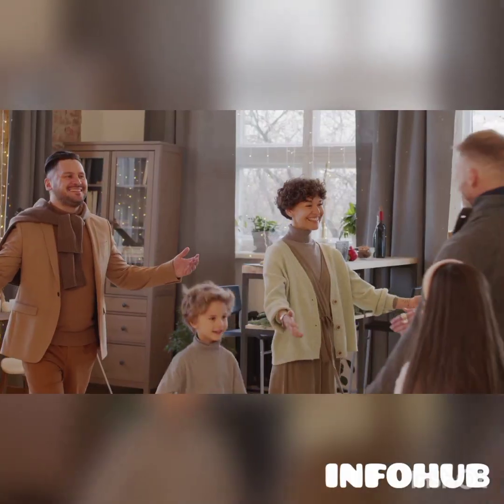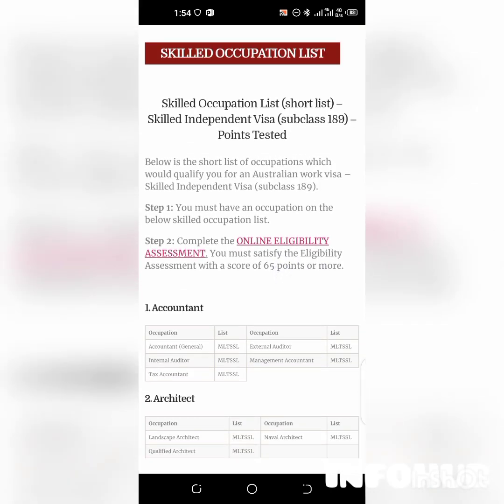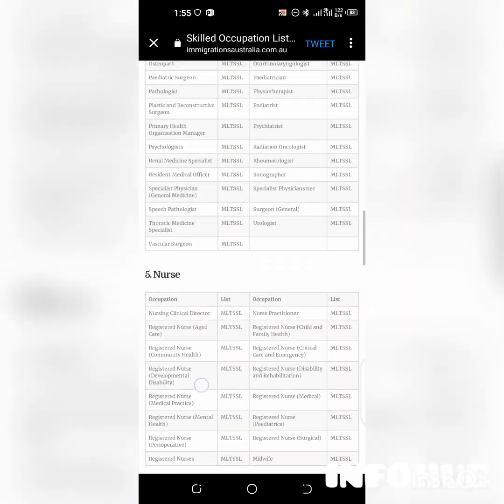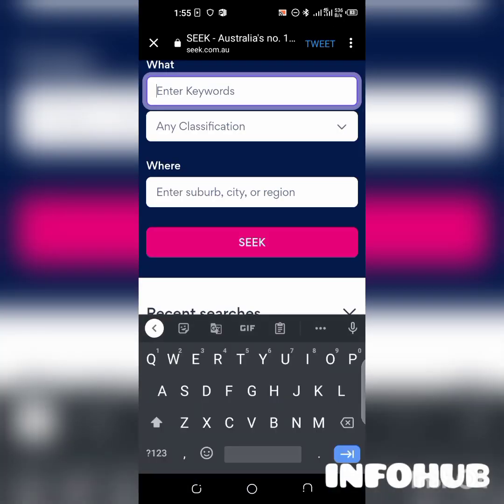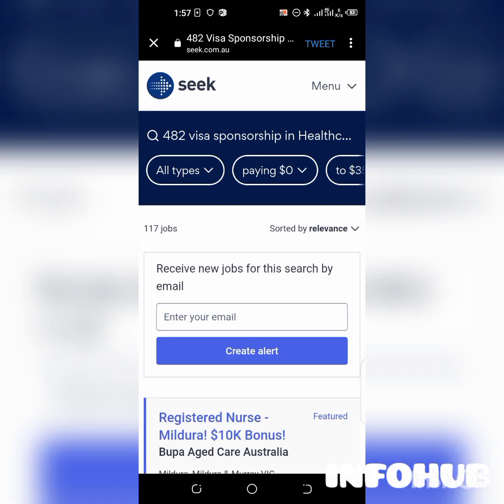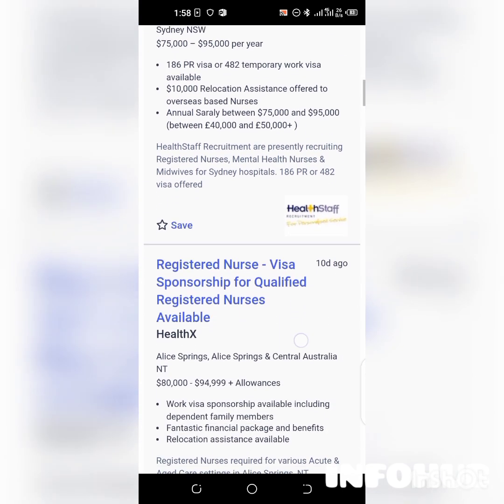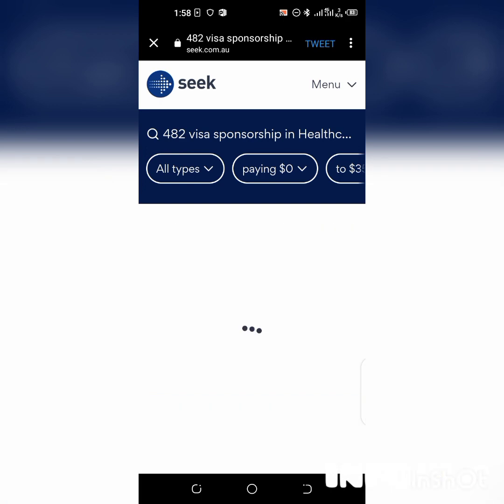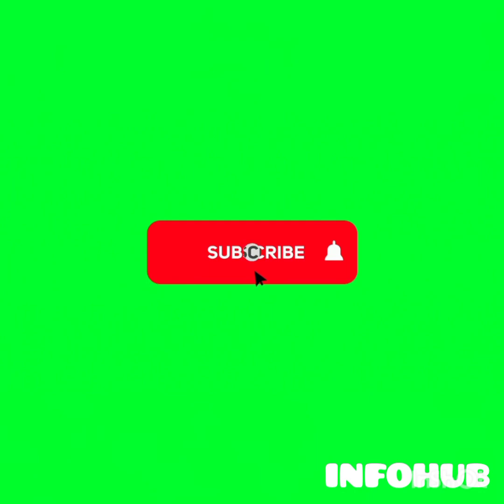Move to Australia for Free!!! (482 Visa).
482 Visa:
Seek.
Jora Jobs.